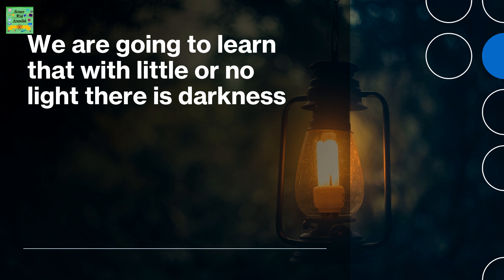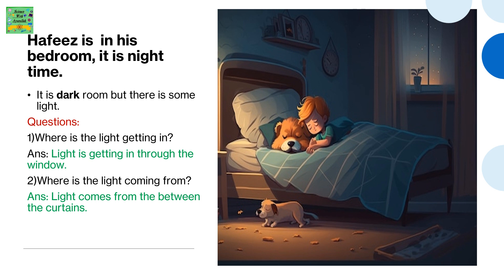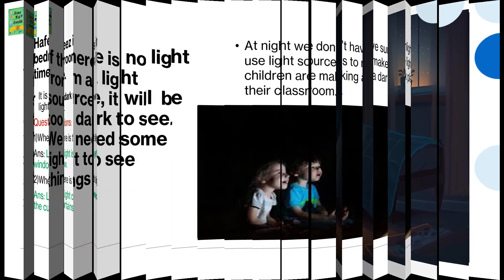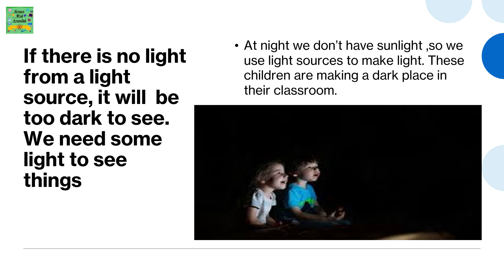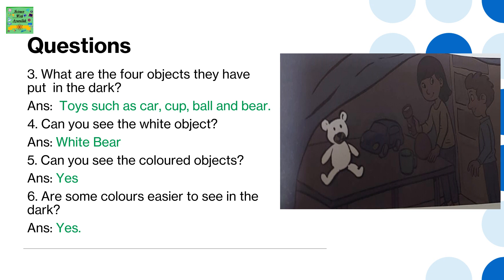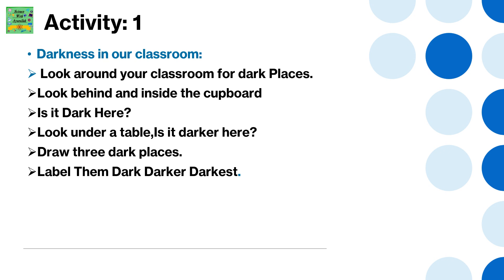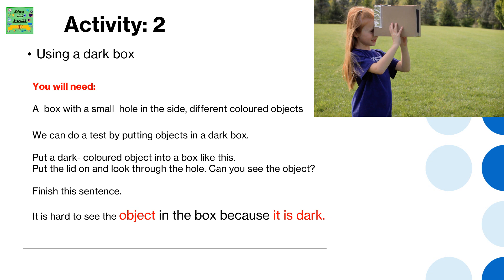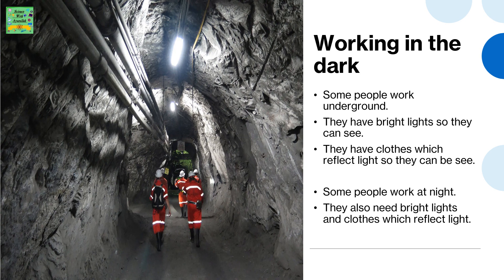Cambridge primary grade2| Unit:5.2|Darkness| learners book |reading passage